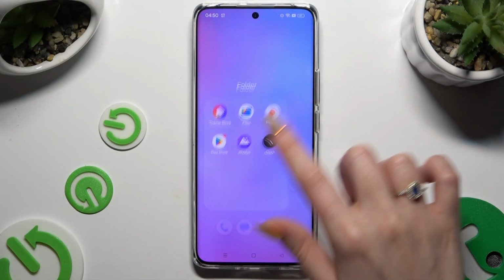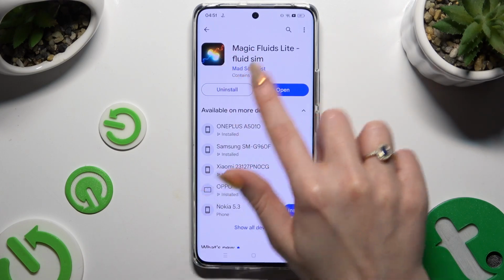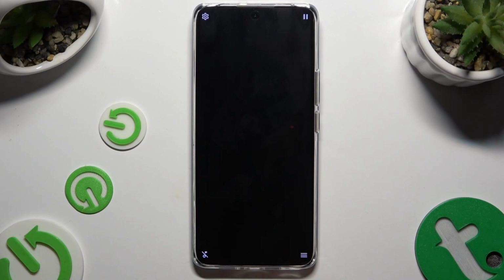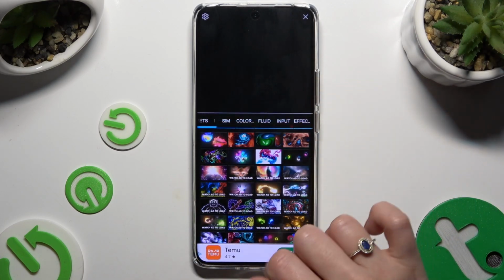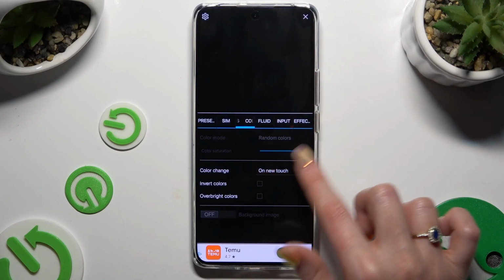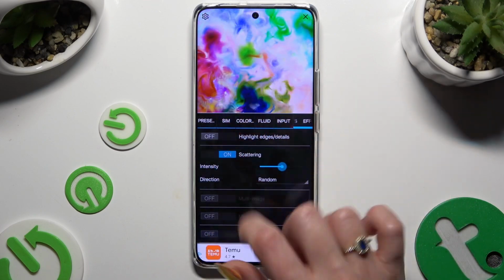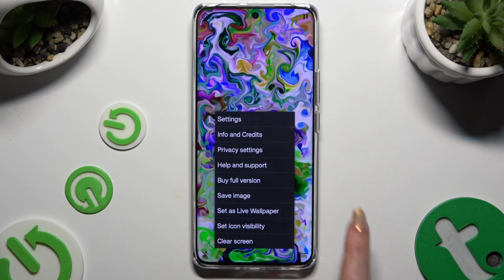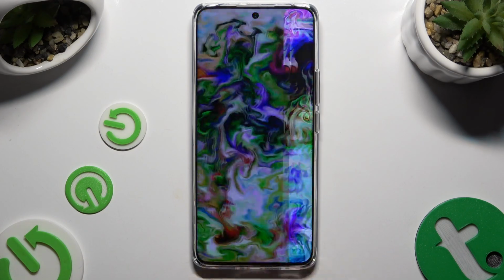How to Download & Apply Live Wallpaper on Realme 12 Pro+? | Magic Fluids Free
Find out more:
Elevate the aesthetics of your Realme 12 Pro+ with mesmerizing live wallpapers using this tutorial on downloading and applying Live Wallpaper Magic. Fluids Free offers a captivating collection of dynamic wallpapers that breathe life into your device's screen. Follow the steps in this guide to effortlessly download and apply these enchanting wallpapers, transforming your Realme 12 Pro+ into a visual delight.

What are live wallpapers, and why would someone want to use them on their Realme 12 Pro+?
How do I download and apply Live Wallpaper Magic on my Realme 12 Pro+?
Can I customize the settings or appearance of the live wallpapers after applying them on the Realme 12 Pro+?
Are there any prerequisites or requirements for downloading and using Live Wallpaper Magic on the Realme 12 Pro+?
How do live wallpapers impact the performance and battery life of the Realme 12 Pro+?